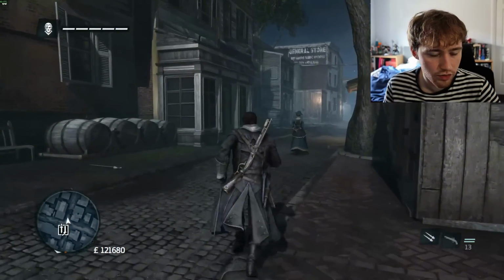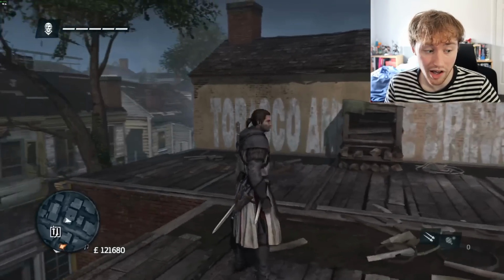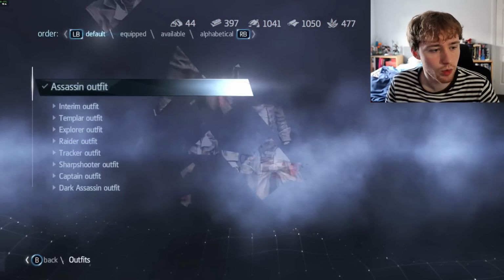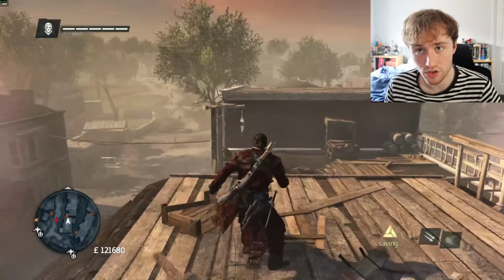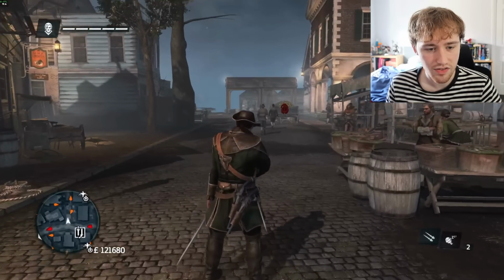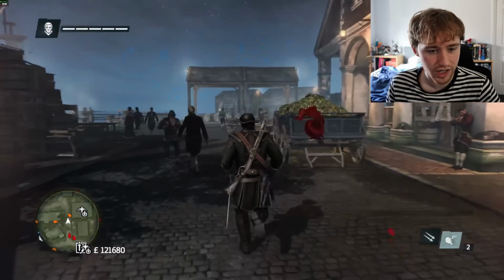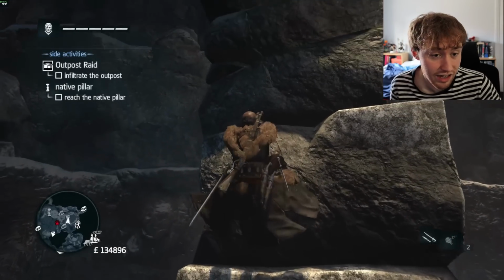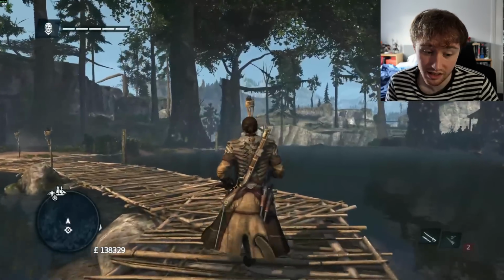Do Assassin’s Creed Rogue Outfits Really Have Invisible Perks??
In this episode, we're investigating rumors regarding unique outfit effects in Assassin's Creed Rogue. Testing each outfit, we'll see if these myths are true or simply rumors with assassin's creed rogue gameplay.

- Chapters -
0:00 - Intro
00:39 - Assassin Killer Outfit
2:25 - 11th Century Templar Armour
4:13 - Templar Enforcer Outfit
7:32 - I Don't Have The Native Armour
9:36 - I Now Have The Native Armour
10:39 - Hunter Outfit
12:49 - Whaler Outfit
14:42 - Conclusion

Explore the world of Assassin's Creed, the iconic open-world action-adventure game series from Ubisoft. From Altair to Ezio, Connor to Eivor, each Assassin embarks on a unique journey across historic landscapes like Ancient Egypt, Vikings' Norway, and Renaissance Italy. Dive into the Brotherhood vs. Templars conflict, unravel secrets of the Apple of Eden, and uncover the mysteries of the Animus. Discover the evolution of Assassin's Creed gameplay, the impact of parkour, stealth mechanics, and how the series redefined historical gaming. Whether you're a fan of Origins, Odyssey, Valhalla, or looking forward to Mirage, this is your go-to place for deep dives, lore, and all things Assassin's Creed!